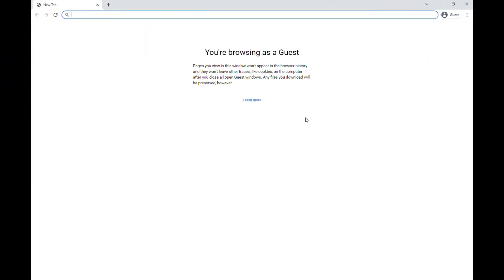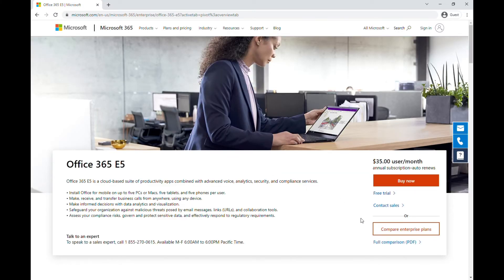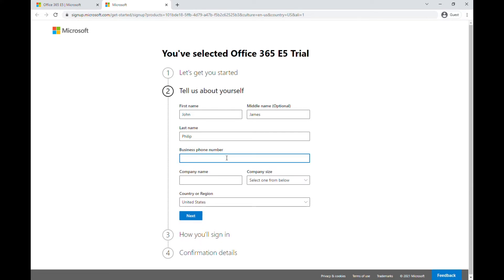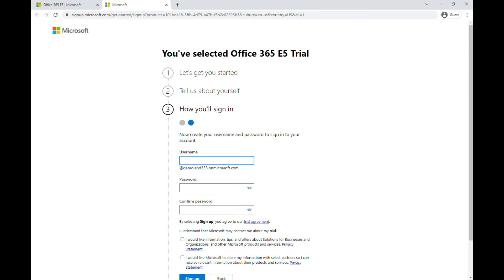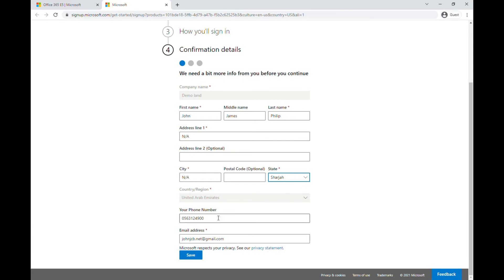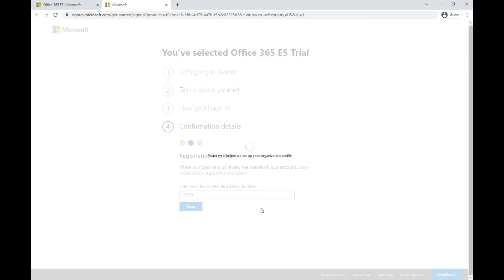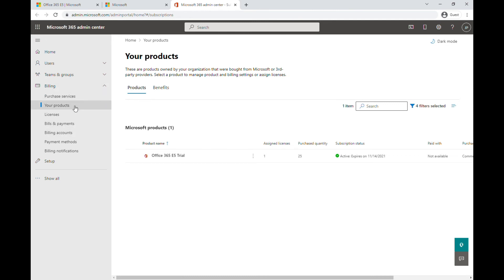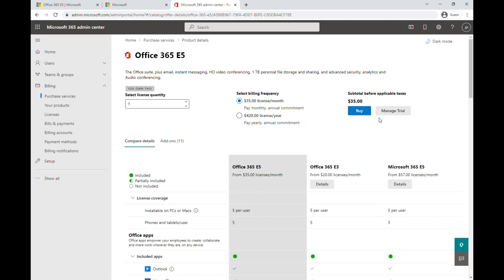How to get Microsoft office 365 business trial for free and keep extending it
Hey guys today in this video I will show you how to get Microsoft office 365 business trial and keep extending it for free